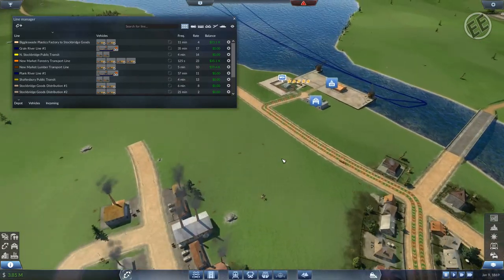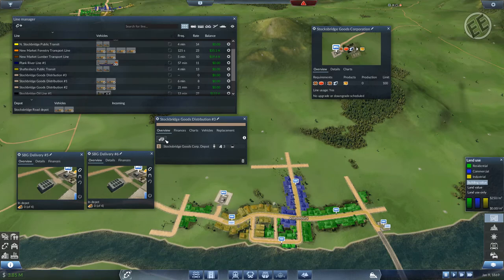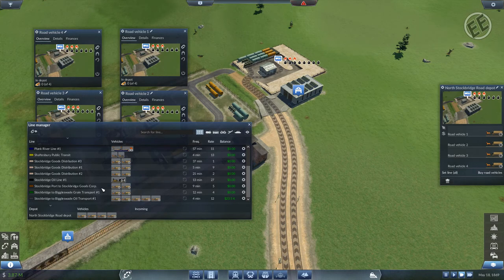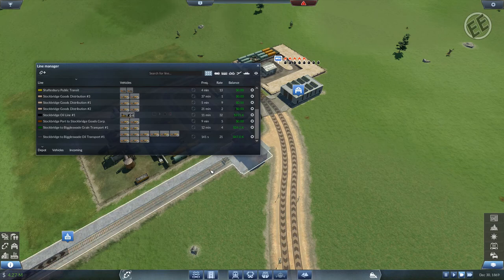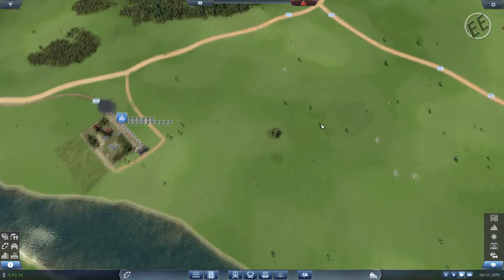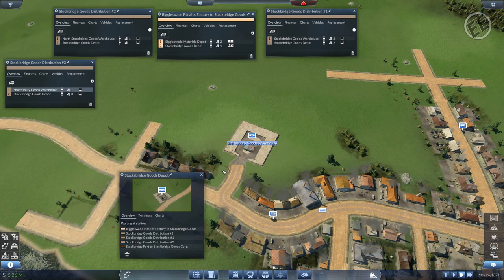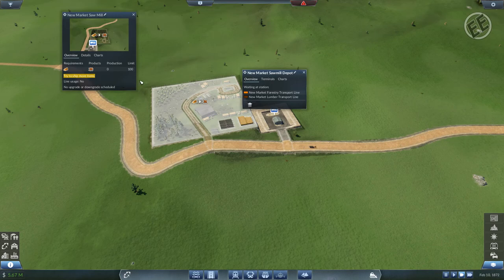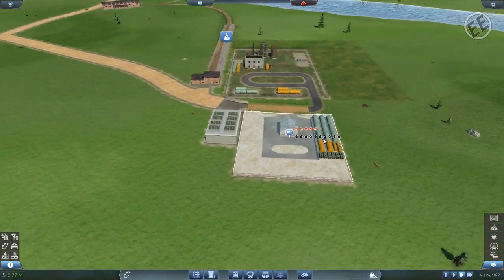Transport Fever S3 #5 ~ Optimizing Efficiency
Today I Play Transport Fever, Let's make fun of me, shall we?

About the Game: Transport Fever is a railroad­-focused tycoon game. Players start in 1850 and build up a thriving transport company. As an emerging transport tycoon, the player constructs stations, airports, harbors and makes money by connecting areas requiring transport services.